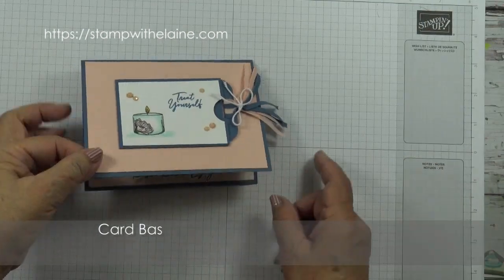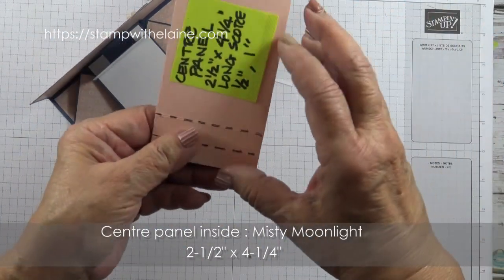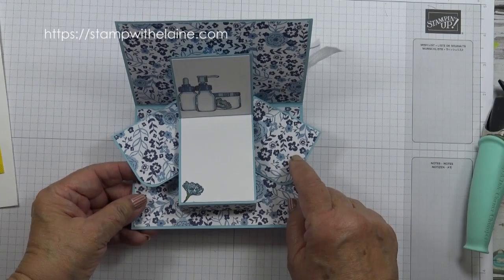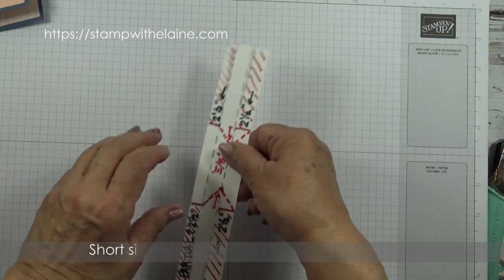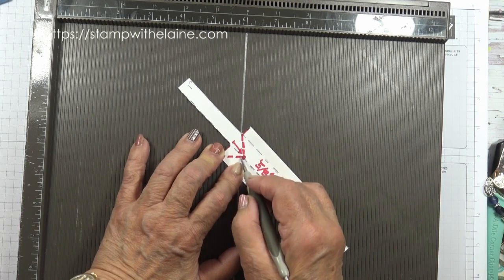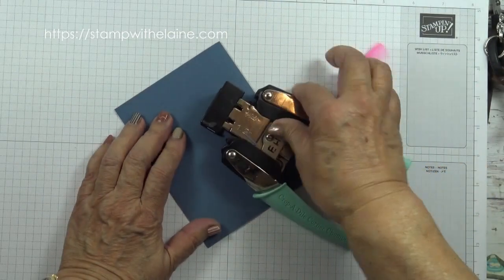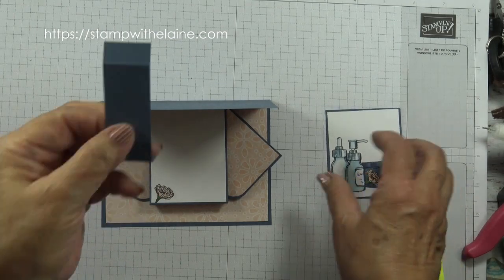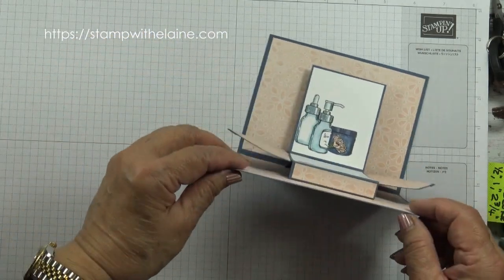Hidden pop up card with Rest Relax Enjoy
Hidden pop up card with Rest Relax Enjoy - This also contains a gift card in the front of the card.

from me if you spend £40 or more.

Scheduled : 20 October 2024